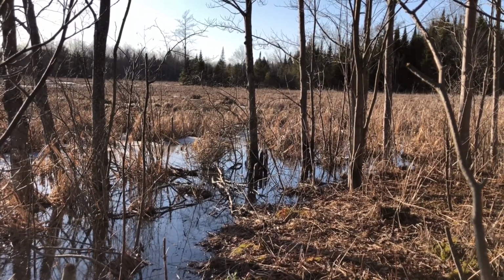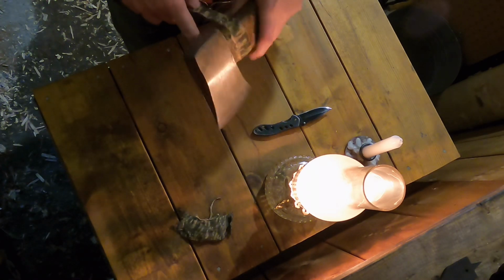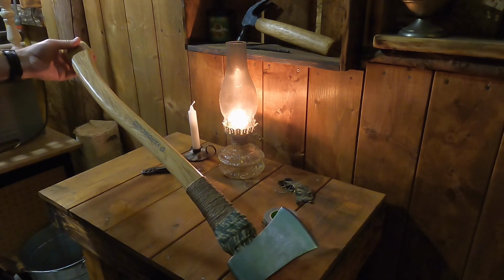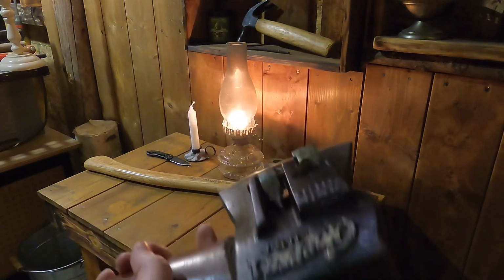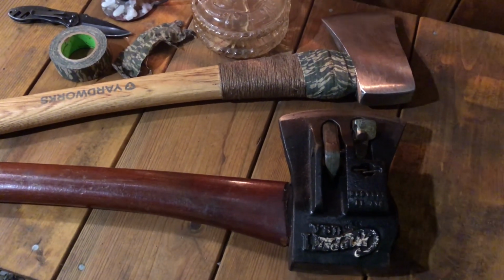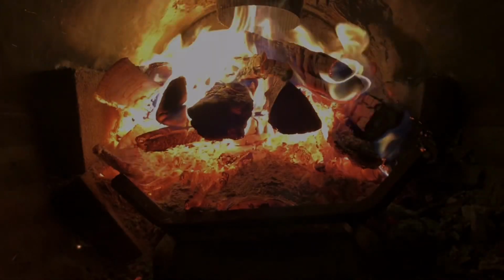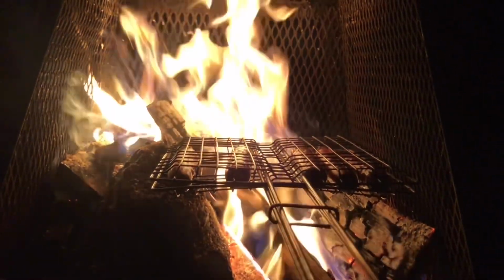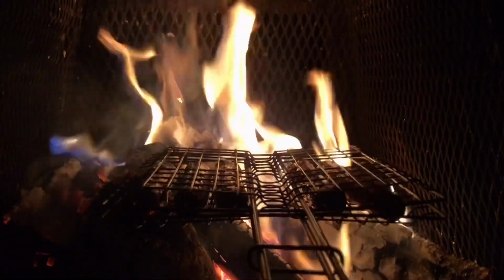Rural Ontario Spring 2025 Country living Isolation